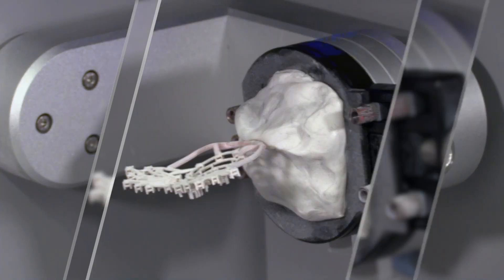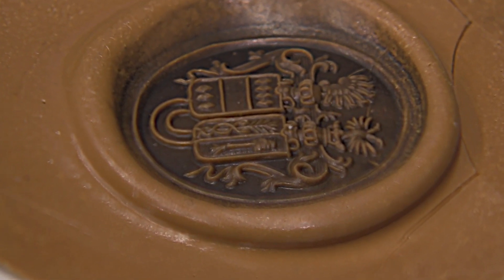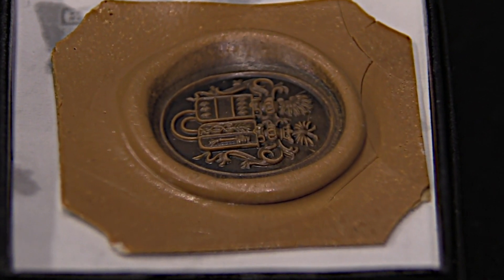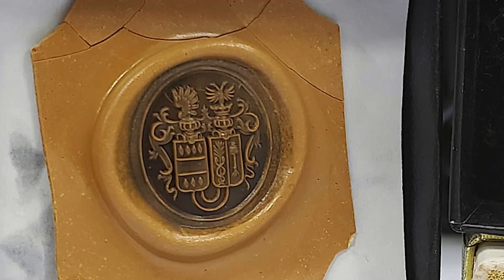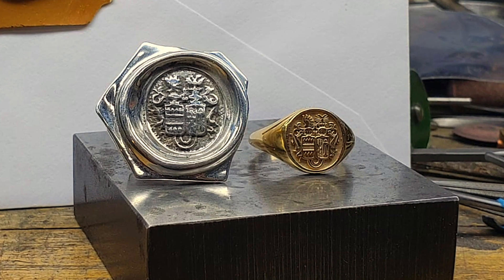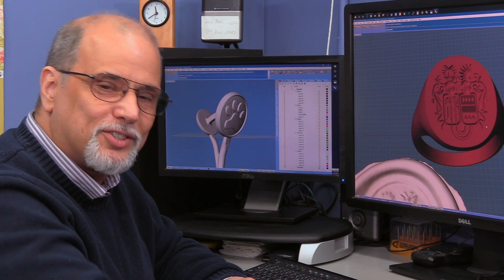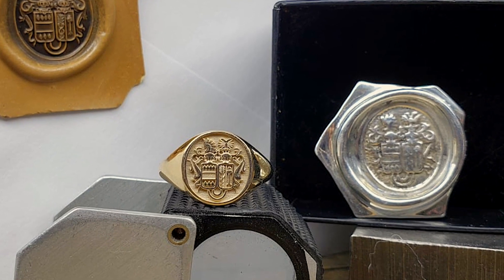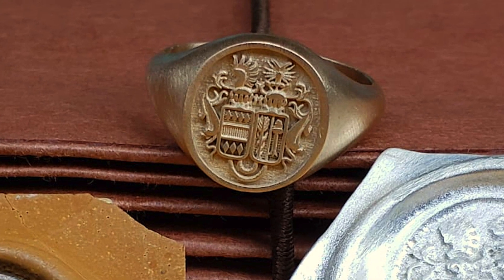3D Scanning Ep:8 - A Family Crest Reborn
In "3D Scanning Episode 8 - A Family Crest Reborn" The Carrera scanning, 3D printing and casting pros pool their expertise to breathe new life into a centuries-old family crest that barely survived as a wax seal. This special project saved a family legacy and created a new, spectacular family heirloom.
Master Jeweler and Carrera CAD/CAM Director Tom Manos and Greg Falkner, Carrera's Product Development Manager share how 3D Scanning and 3D Printing plus advanced CAD jewelry techniques makes this possible.